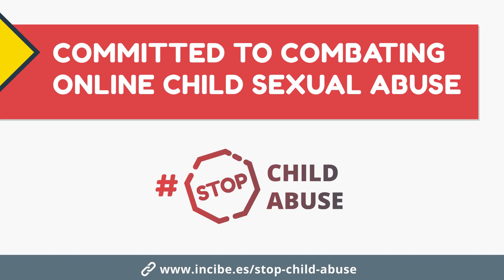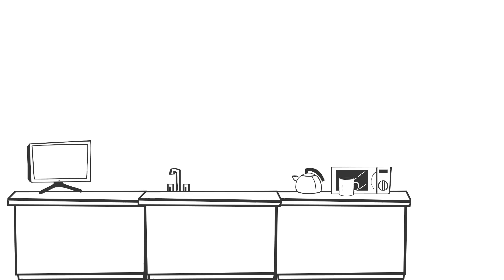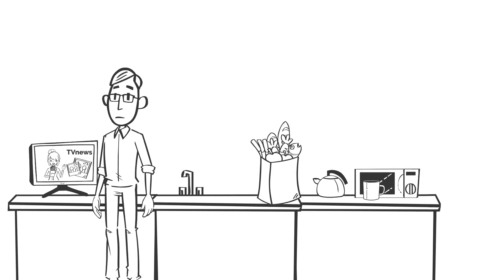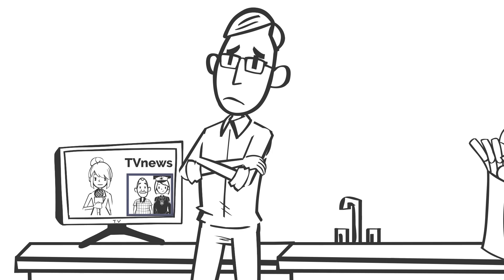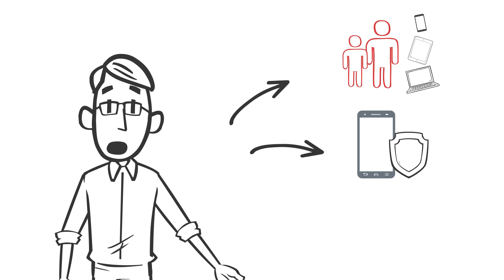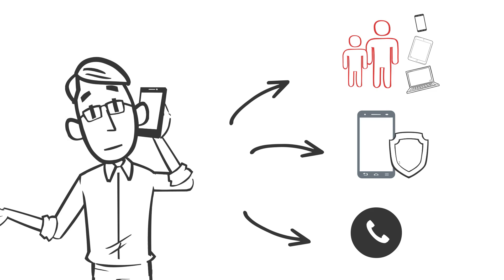Committed to combating online child sexual abuse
The problem of online child sexual abuse and exploitation goes beyond the cases shown on the news from time to time. It is a wider and closer reality. We need to understand it, as any child can be a victim.